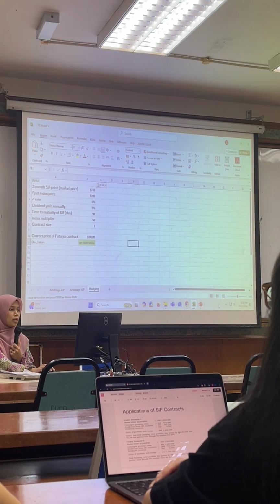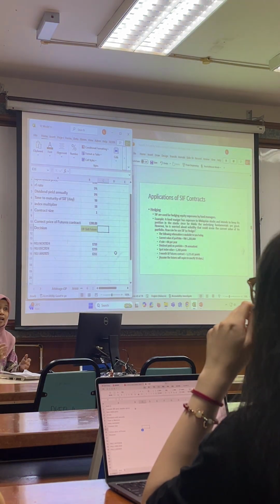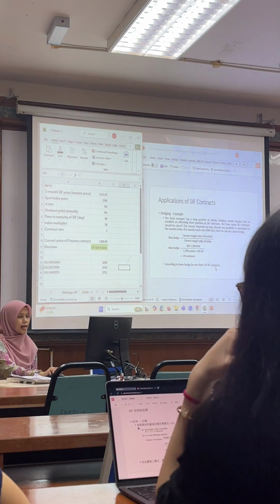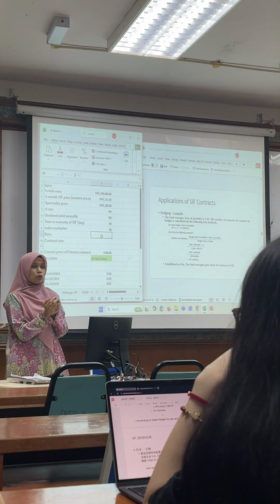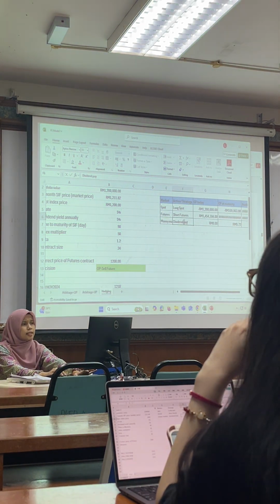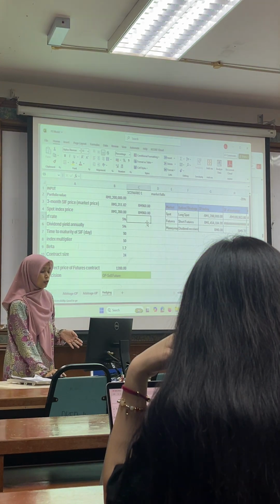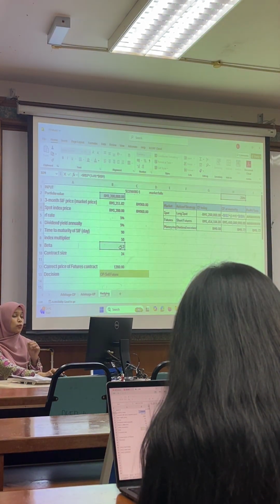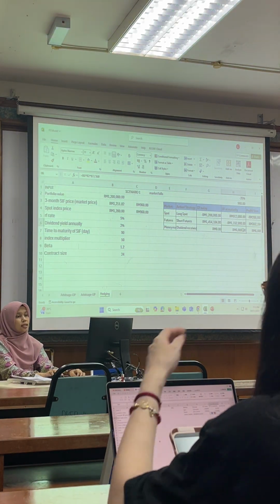Financial Engineering (Hedging)